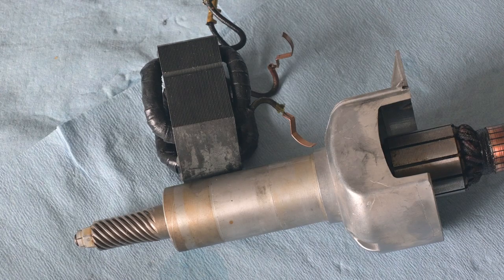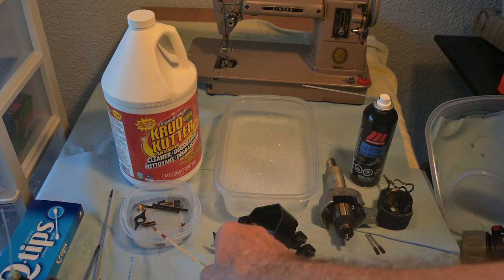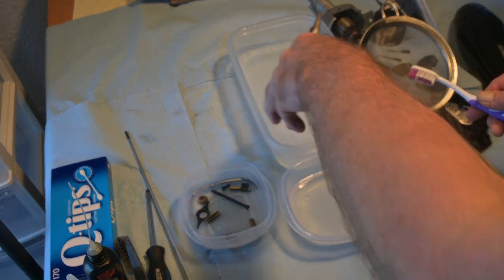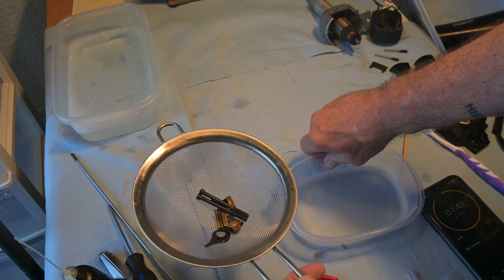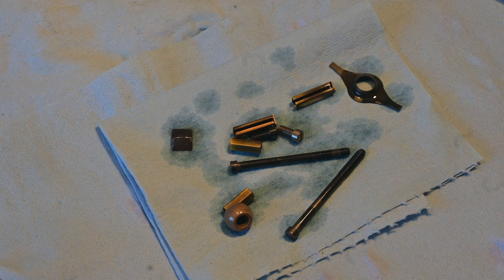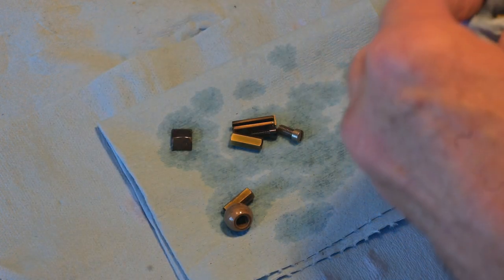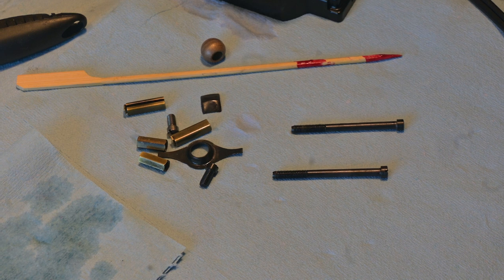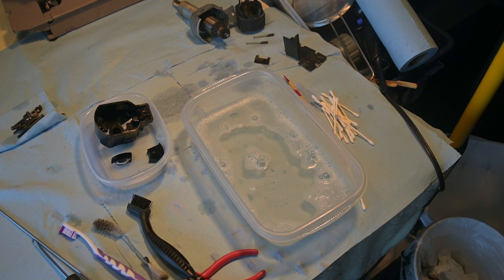CLEANING THE MOTOR. SINGER 301A TAKE 2! EPISODE 2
00:00 CLEANING THE MOTOR. SINGER 301A TAKE 2! IN THIS VIDEO THE MOTOR IS GOING TO BE CLEANED.
00:25 IN THE NEXT VIDEO I WILL BE PUTTING THE MOTOR TOGETHER.
27:00 COOL, REALLY COOL. HAVING A LOT OF FUN! HOPE YOU GUYS ARE TOO!
27:11 I HOPE THIS VIDEO WAS BENEFICIAL TO YOU, THAT YOU LEARNED SOMETHING FROM IT, OR MAYBE YOU HAD SOME FUN DOING THE LEARNING!
03:30 SO THESE GUYS, THEY ALREADY DID A FIRST CLEAN, SOAK FOR LIKE 2 DAYS IN THE KRUD KUTTER!
06:00 SO THEY'RE IN THERE NOW! FROM KRUD KUTTER TO SOAP & WATER.
08:40 I'M AN INNOCENT MAN!
09:45 OILING THE PARTS.
17:55 NOW THESE PIECES I'M GOING TO TAKE OUT AND USE THE ELECTRICAL CONTACT CLEANER ON THEM.
19:30 USING THE ELECTRICAL CONTACT CLEANER.

27:40 ADIOS AMIGOS!